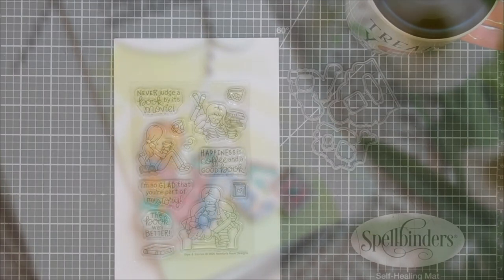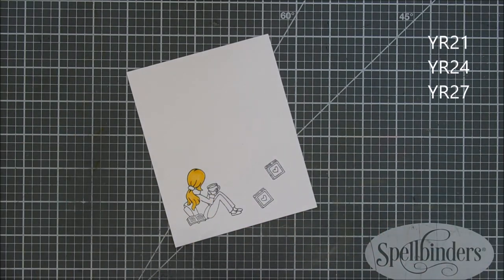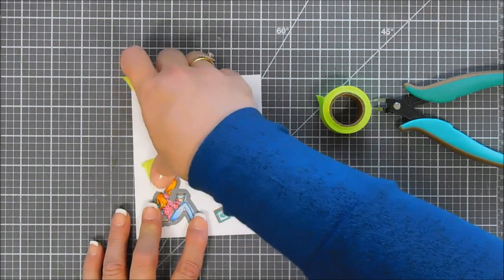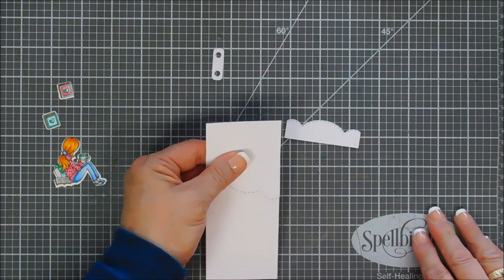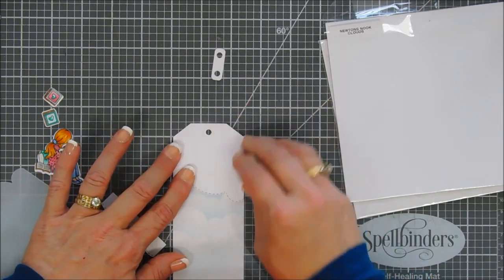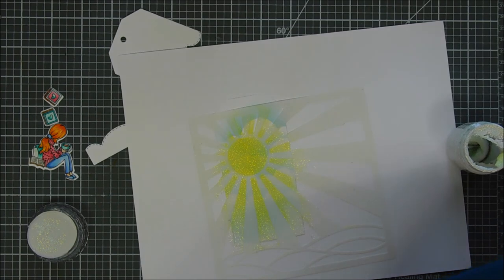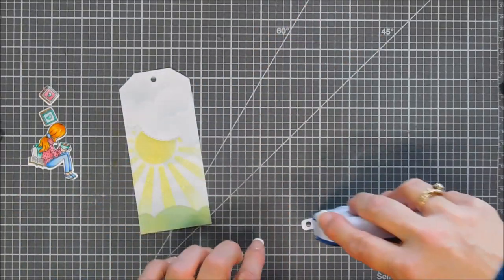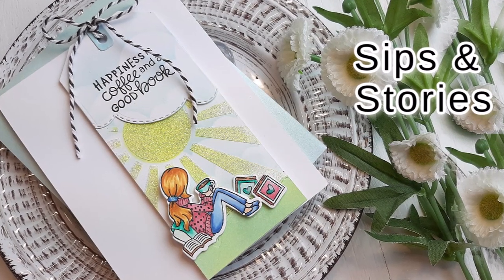Newton's Nook Designs | Sips & Stories - August Release | DIY Card by Tina Smith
Hello Crafty Friends!   Thanks for joining me for another DIY card making tutorial for Newton's Nook Designs. Grab your coffee friends and let’s get to crafting!  Have a wonderful day!  Hugs, Tina

• Tim Holtz Distress Oxide Ink Pad SQUEEZED LEMONADE Ranger

• Tim Holtz Distress Oxide Ink Pad TUMBLED GLASS Ranger